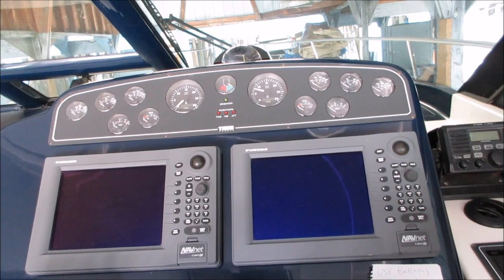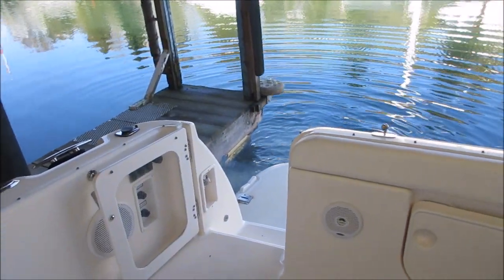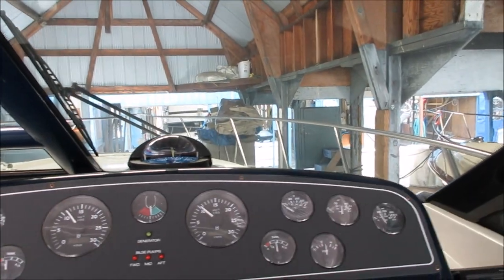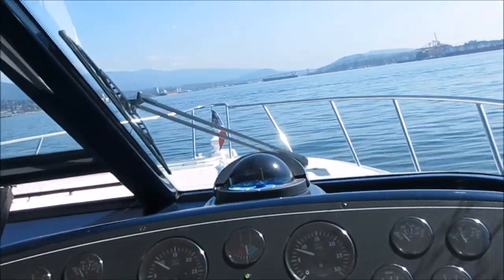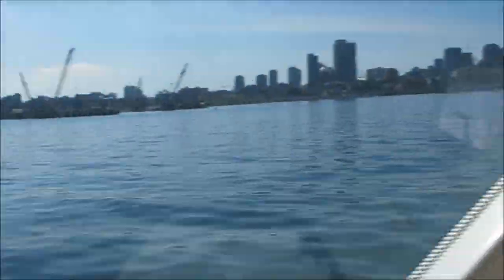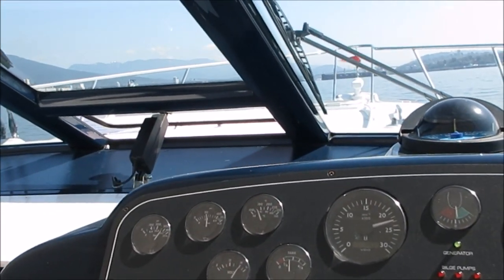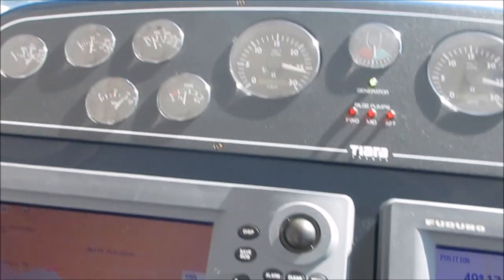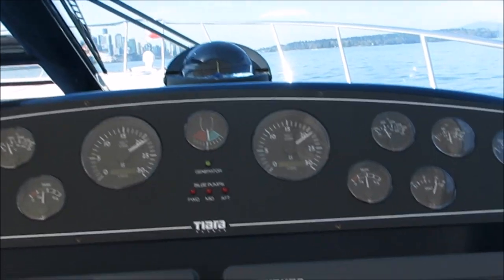3600 Tiara Sovran Start Up